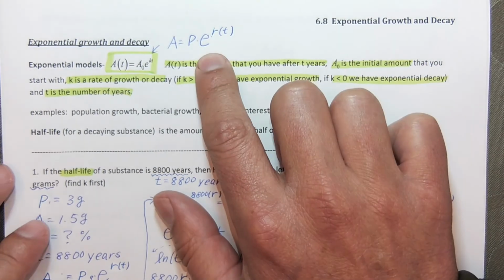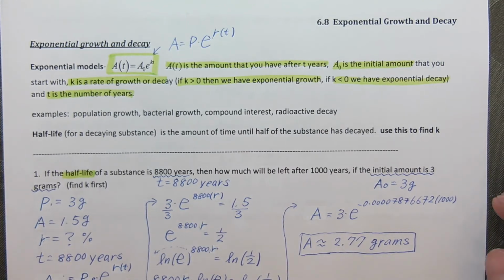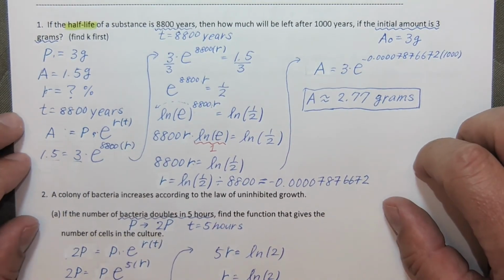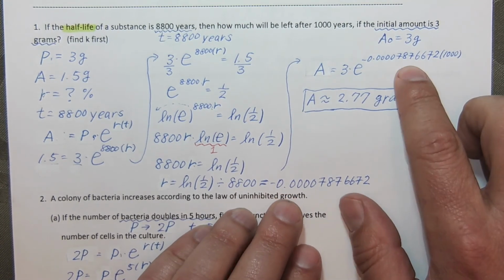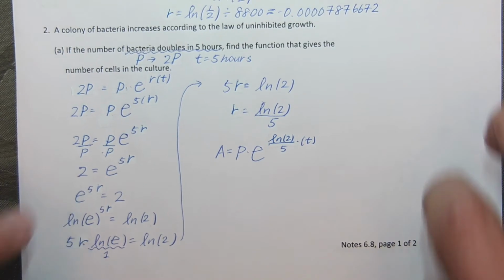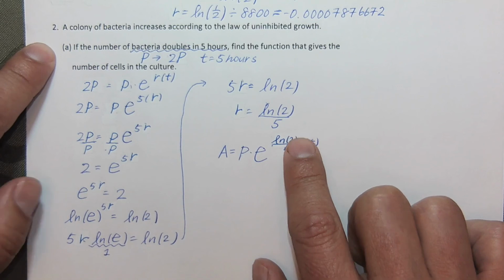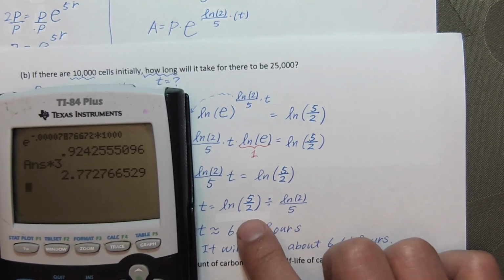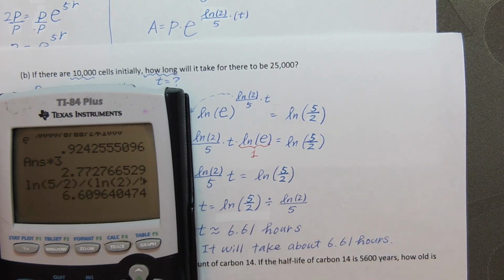Section 6 8 Exponential GrowthDecay